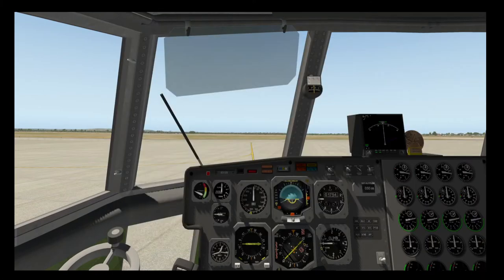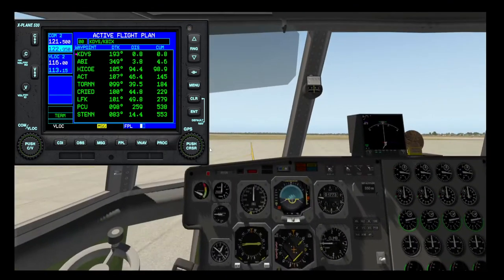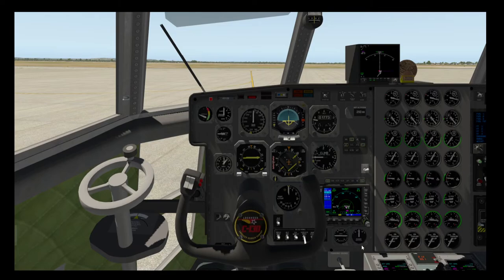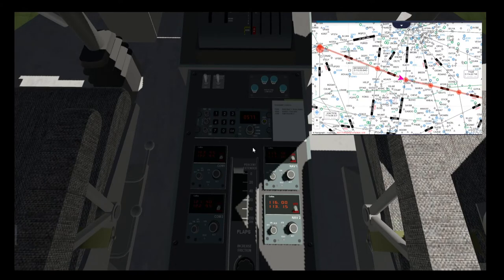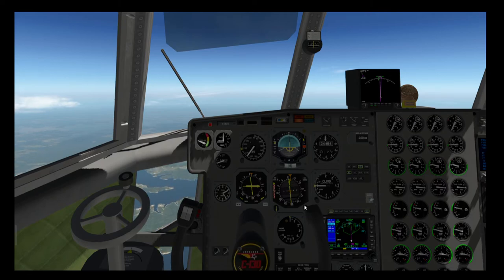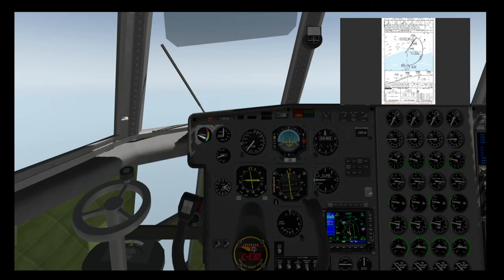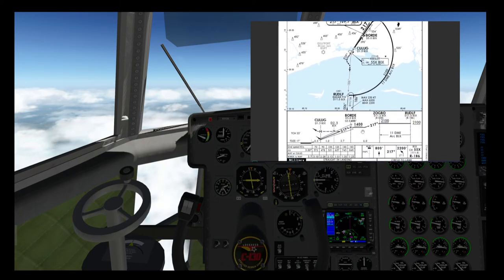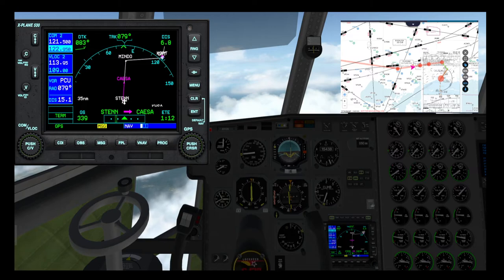XP11 | Hercules To Keesler | SIM Air Force | RCH18 | ✈️C-130 | POSCON | 🛫KDYS-🛬KBIX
🛫KDYS Dyess AFB, Abilene, TX to 🛬KBIX Keesler AFB, Biloxi, MS in the C-130 Hercules.

Scenery and Airports: X-Plane 11 Default
Video Run-time: 2hr 50min
Flown On: POSCON

Lots of Camera issues within the plane this go around with it ending in scraping the mission in the Herk on it Birthday and instead complete the mission in the Zibo 737. Personally, I thing it was the loose nut behind but open to suggestions.

✈️ If you would like to support me and/or the channel directly, do so here!

X-Force Computer
Processor Options:
System Memory:
32GB DDR4-3600 (included)
Video Card Options:
Primary Storage:
1TB NVME SSD (1800MB/s) (Included)
Secondary Storage:
1TB SSD (1800MB/s)
Operating System:
Windows 10 Pro
Monitor:
Single 27" Monitor (1080P)
Speakers:
2.1 Stereo Speaker System
Flight Simulator:
X-Plane v11.5
Streaming Software:
OBS Studio
Flight Planning
Sim Toolkit Pro, SimBrief & Navigraph
Flight Controls
Saitek/ Logitech X52Pro